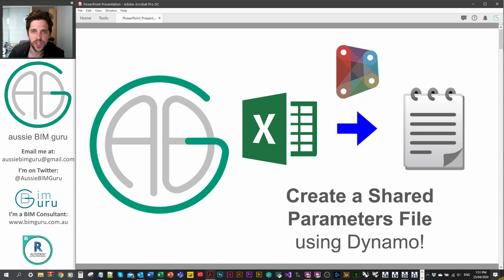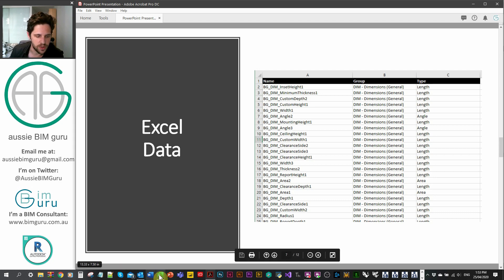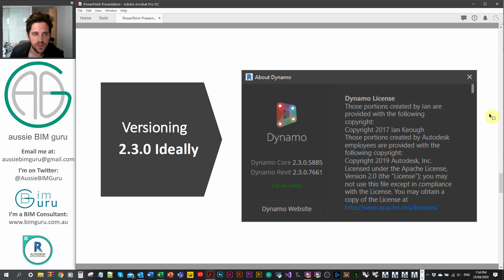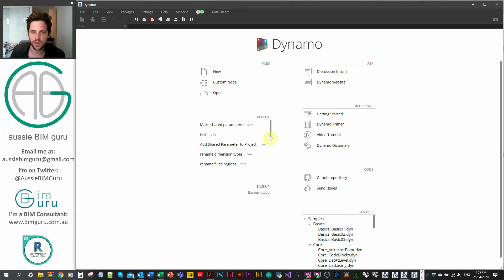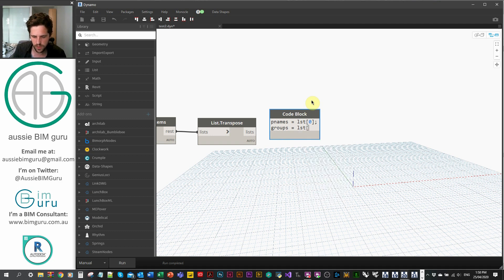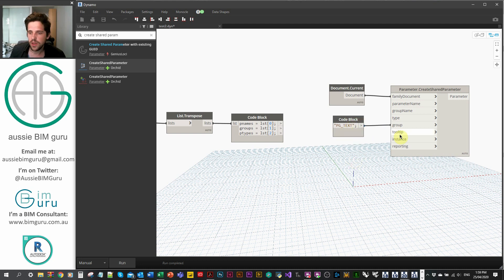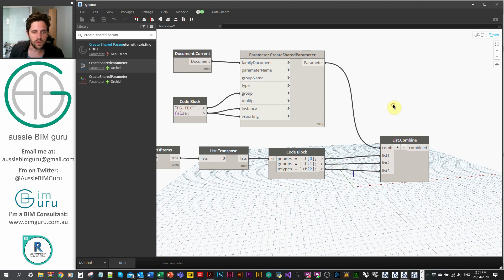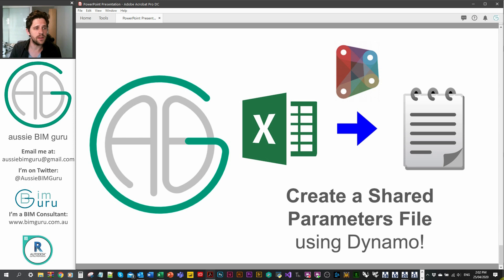Create a Shared Parameters File using Dynamo!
In today's video we look at how you can use Dynamo and Excel to set up a shared parameter file really quickly. This can also be used to generate additional shared parameters for existing files.